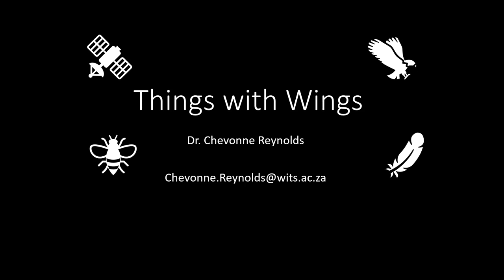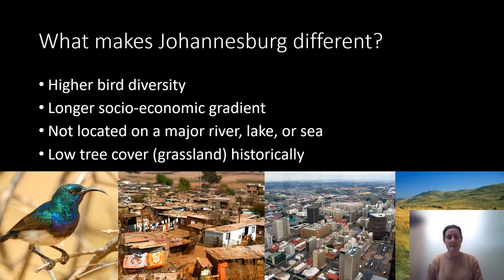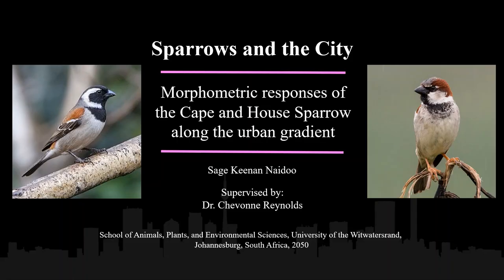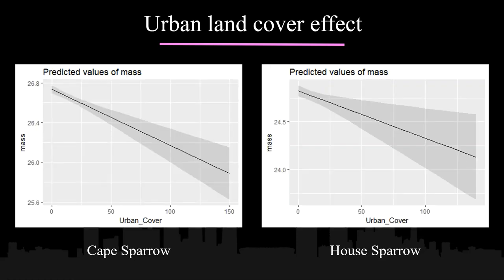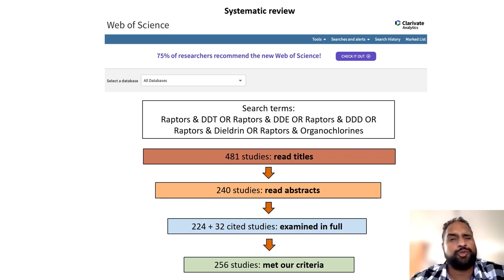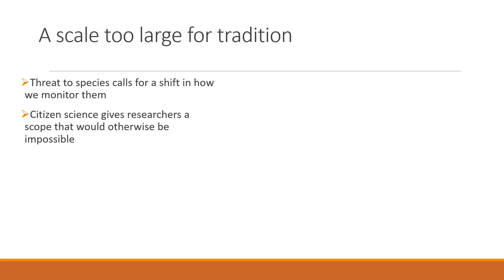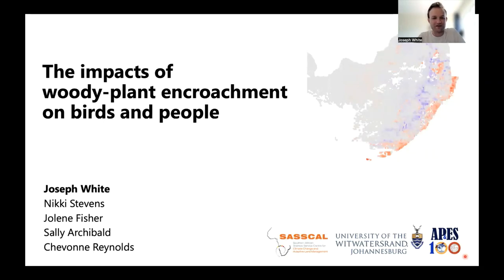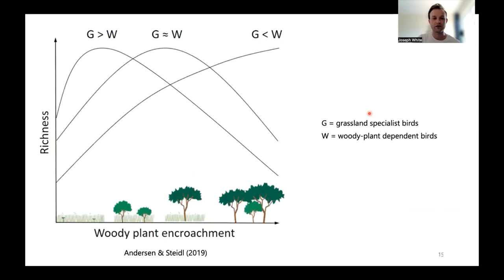African Bird Fair 2022 - The Things With Wings Lab at the University of the Witwatersrand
The "Things with Wings" lab at the University of the Witwatersrand, led by Dr. Chevonne Reynolds, is obsessed with all things flying - birds, bees, beetles, and satellites. In a nutshell, we try to make use of open access data and open access platforms to ask questions about how biodiversity is affected by processes such as land-use change and socio-economic development at large spatial scales. The focus of the lab is to address key biodiversity issues and translate those into tangible products for managers, policymakers, and other scientists.  This session will feature various staff and students within the Lab.

Sparrows and the City: Morphometric comparison of the responses of the Cape and House Sparrow along the urban gradient
Sage Naidoo
Urbanization has important implications for biodiversity, including its influence on the morphological characteristics of organisms. Evidence of urban ecosystem effects on avian morphological traits is prominent within Global North literature but is virtually absent in the Global South context, with literature generally reporting a negative correlation between measures of body condition and body size with urbanization level. To test these responses in a Global South context, morphometric responses of the native Cape, and its invasive congeneric, the House, Sparrows will be evaluated along the South African urban gradient using SAFRING’s long-term bird ringing data. It is expected that the native Cape Sparrow will experience a similar negative correlative response as observed in the Global North, while the invasive House Sparrow is expected to show a generally conserved relationship between its morphometric responses and urbanization.

The State of South Africa's Birds
Christopher Shortland
Southern Africa finds itself particularly vulnerable to the effects of global change. The need for monitoring of species in the region is becoming increasingly imperative. Citizen science has seen large amounts of adoption, particularly within the field of ornithology due to how conspicuous birds are in their environments. Although around the world citizen science is being used effectively to assess population trends over time, in South Africa citizen science projects are being used to monitor only a single species or a small group of species. I analyzed the population trends of 344 South African bird species that were selected as indicators for the major biomes within the country with data gathered from the Southern African Bird Atlas Project 2. The population trends and a number of key species for each biome is described showcasing the potential for SABAP2 in monitoring large numbers of species in South Africa.

Parklife: Birds and biodiversity access in Johannesburg’s green spaces
Dr. Caroline Howes
With a growing urban population globally, making cities more sustainable and equitable is increasingly important. In a sustainable city, all residents need fair access to green spaces, and the biodiversity they support. However, many developed world cities exhibit a Luxury Effect with wealthier residents having access to greater biodiversity in their neighborhoods than poorer residents. Currently, how this effect plays out in a developing world city like Johannesburg with a unique history, geography and climate is still unclear. We surveyed urban green spaces across the city to find out just what drives bird diversity in the City of Gold. The results tell us a story about Johannesburg’s special place in the world, how its ecology and history have shaped where biodiversity is found in the city and who gets to see it.

A global systematic review of the temporal and spatial patterns of organochlorine pesticide monitoring in raptors
Kailen Padayachee
Organochlorine pesticides such as DDT and Dieldrin,  have been extensively monitored in birds from higher trophic guilds such as raptors. Whilst such monitoring has been ongoing for decades, patterns from monitoring activities have never been summarised on a global scale. We undertook a systematic review to better describe DDT and Dieldrin monitoring in raptors globally, providing a historical retrospective on the monitoring effort of a global environmental issue.

The impacts of woody-plant encroachment on birds and people
Dr Joseph White
Woody-plant encroachment is causing widespread habitat changes in South Africa’s grasslands and savannas, altering their structure, composition, and ability to maintain their current biodiversity. Birds can act as important indicators of an environment’s state because they are well censused and respond to changes in their habitats. In this talk, I will introduce you to the effects of woody-plant encroachment on social and ecological systems. We will first explore the impacts on ecosystem services and then delve into the impacts on bird populations over time.